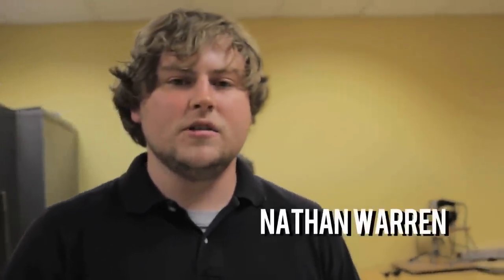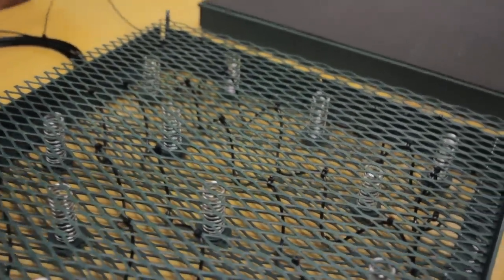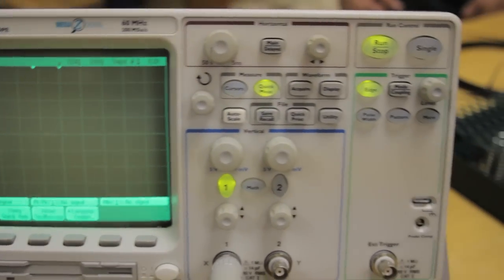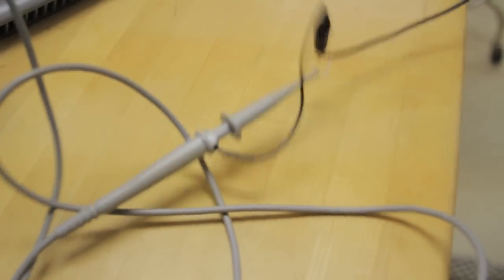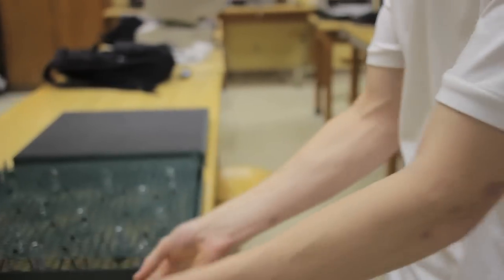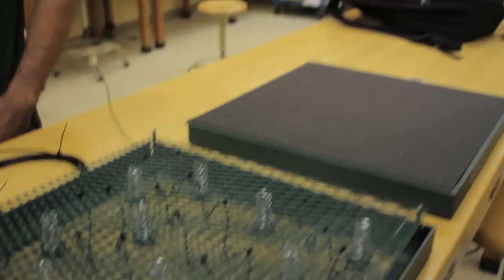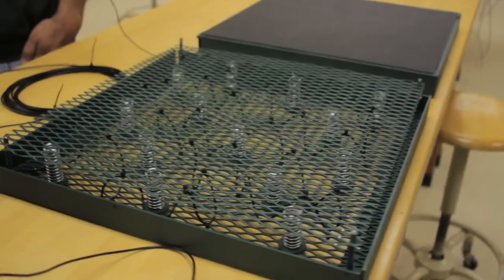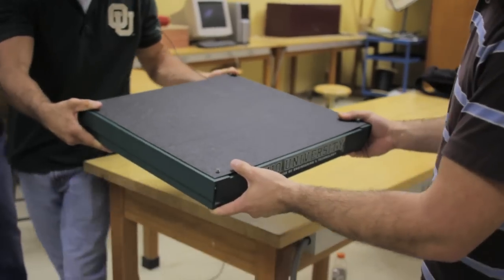ENERGY HARVEST.mov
Team Members:  Thomas Caston, Jared Booth, Nathan Grubb, Nate Warren

We are producing an energy harvesting floor mat prototype. The mat will take wasted mechanical energy from foot traffic of pedestrians and transform it into usable electricity. This will be done with the use of piezoelectric crystals through vibrations via springs.